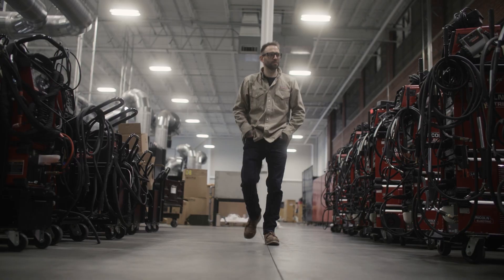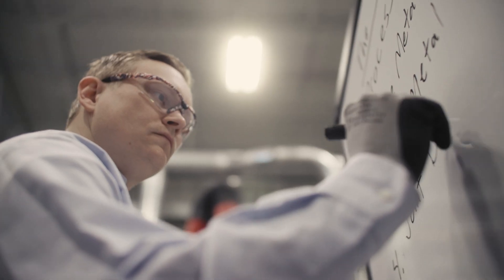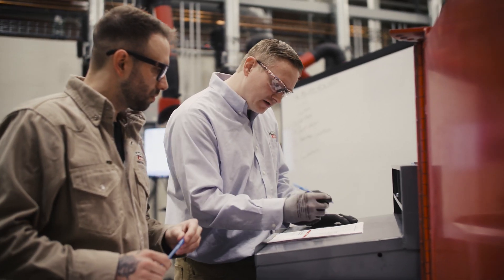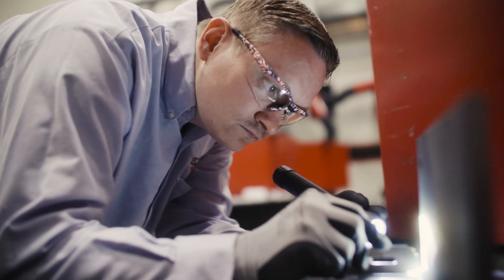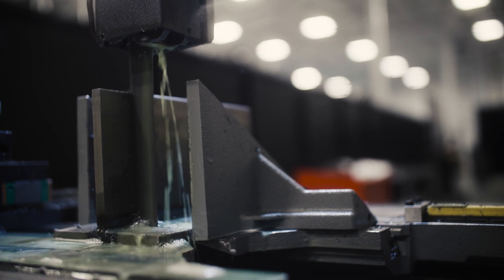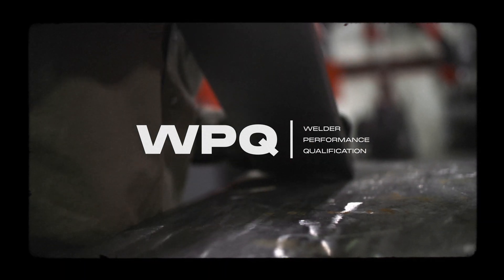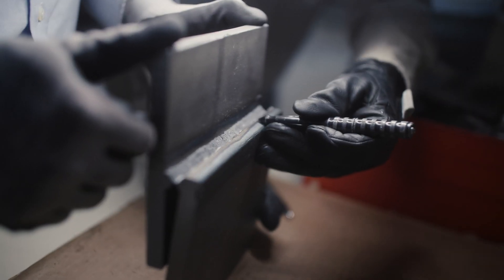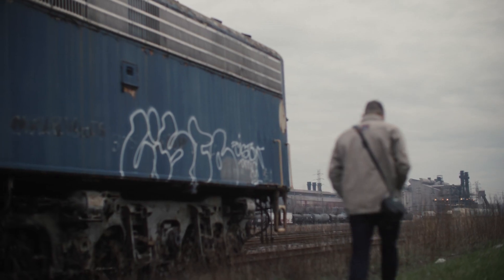How welding certification REALLY works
In this episode Charlie Cross and I walk trough the process of certifying Lincoln's HyperFill to AWS D1.1